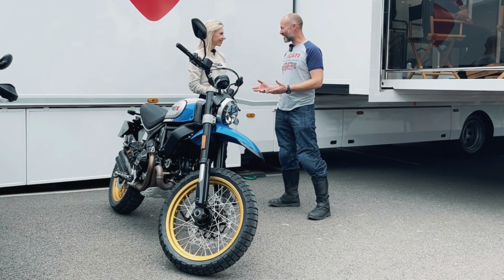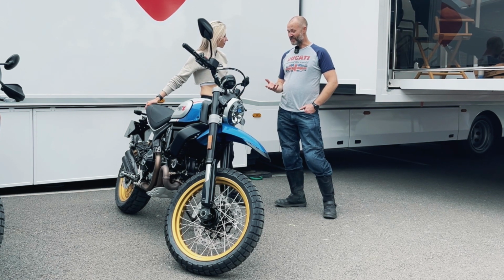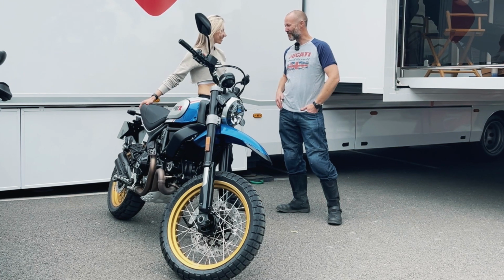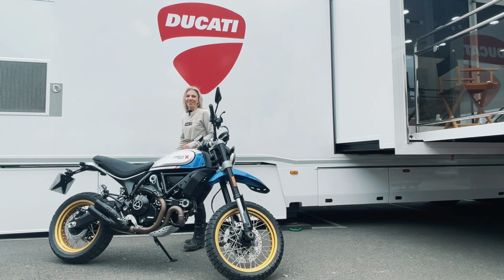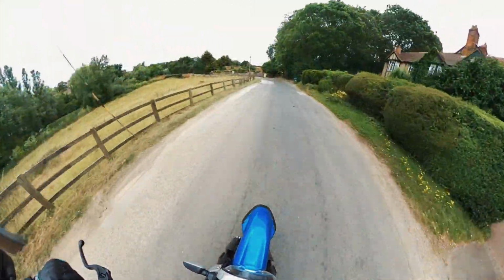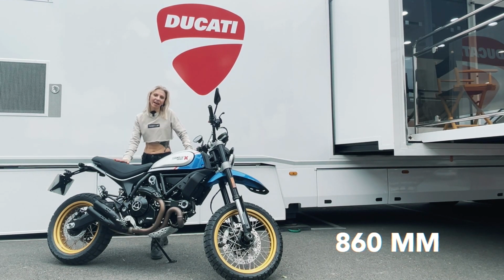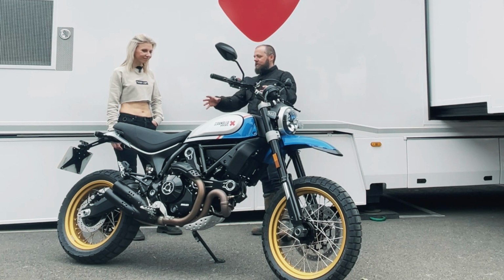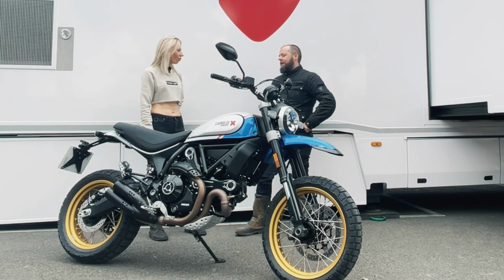2022 Ducati Scrambler Desert Sled / I Want One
2022 DUCATI SCRAMBLER DESERT SLED
I WANT ONE